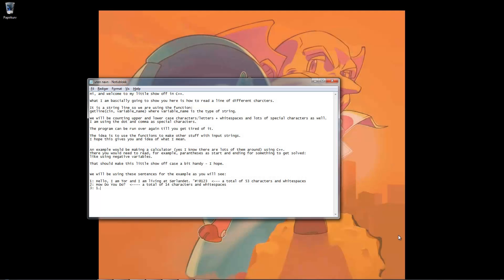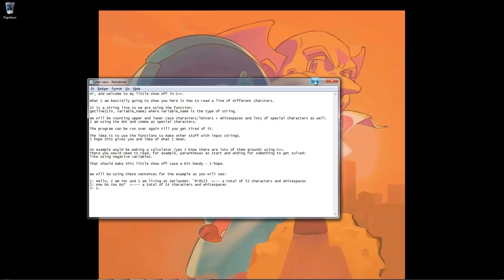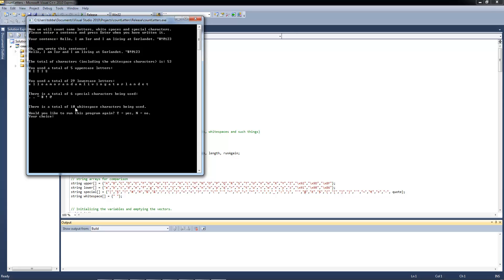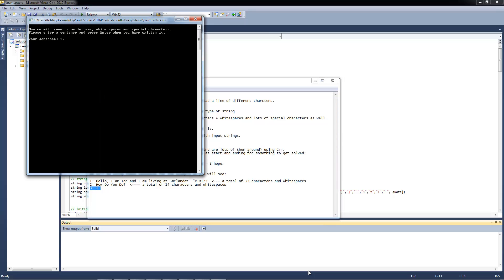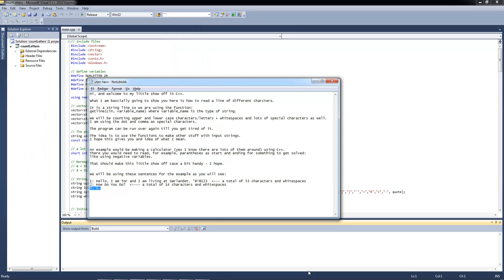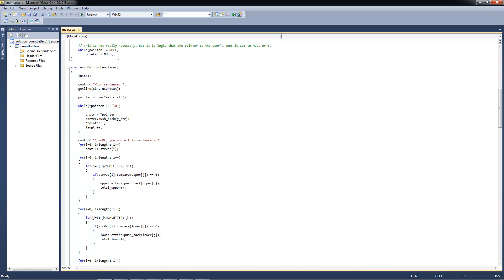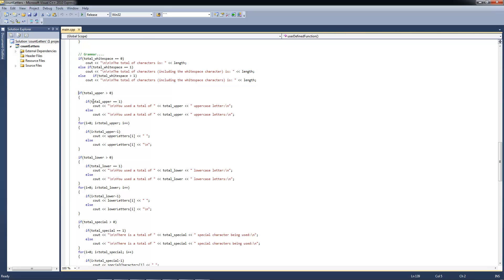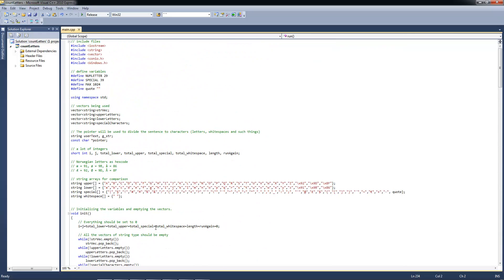Counting characters-letters-whitespaces using C++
Hello,
this is a show off I've made.

I hope you will like it, and you can find the code